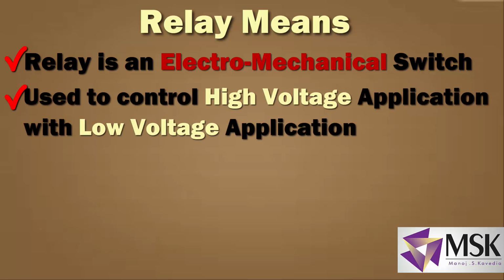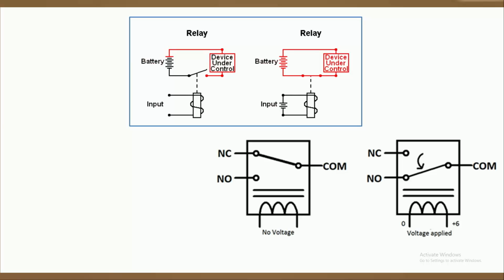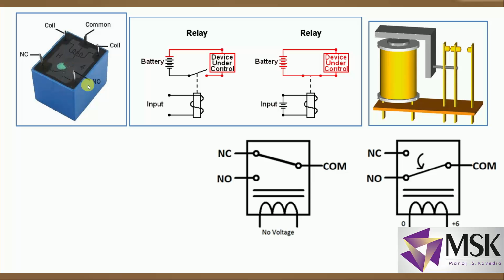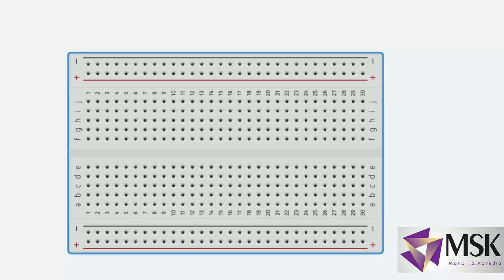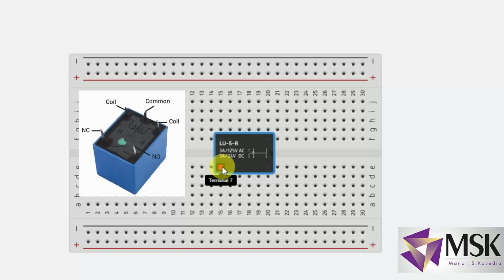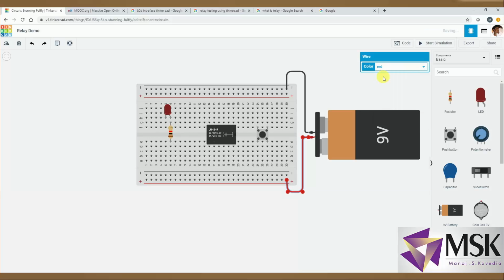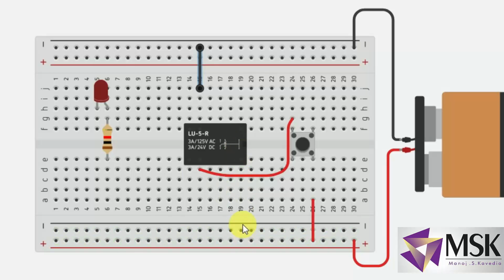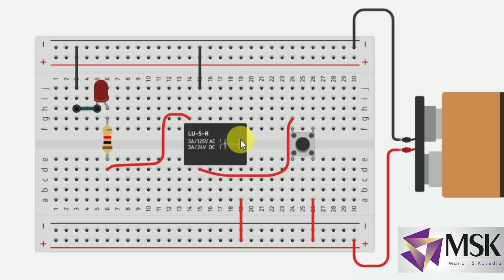ArduinoLess Arduino Relay Testing | Kavedia Sir | IoT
In this lecture you will learn Learn Testing of Relay.